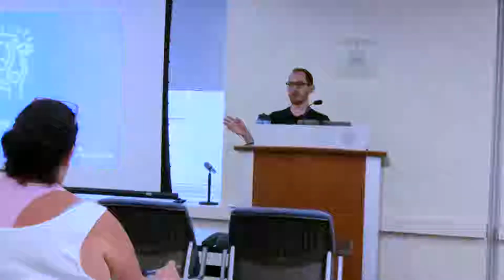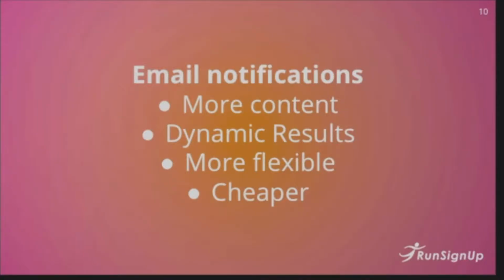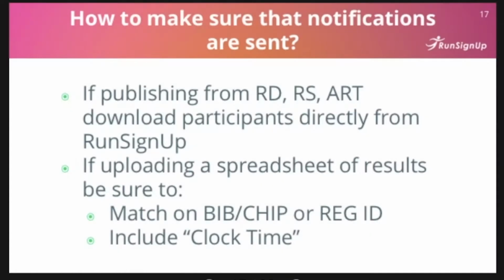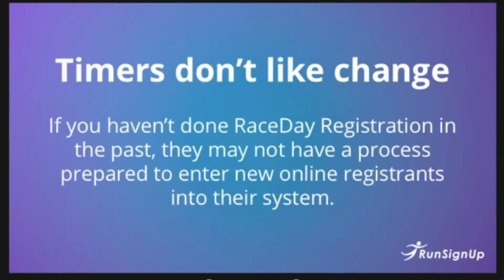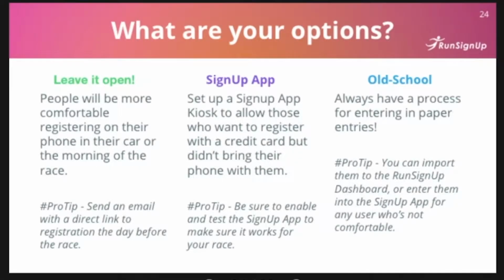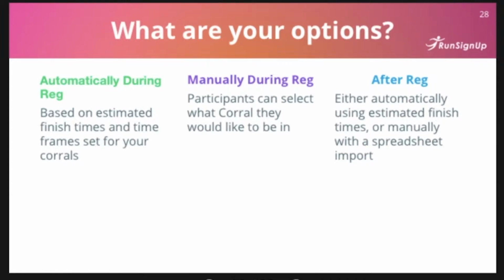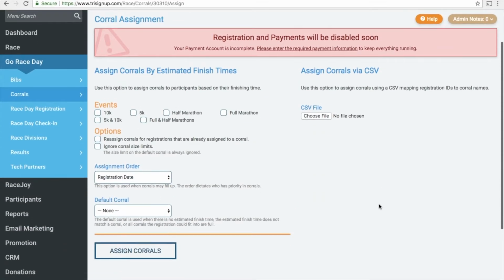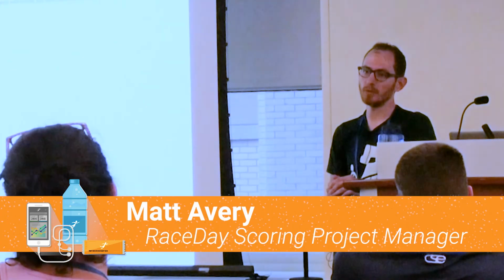RaceDay Tools: Beyond the Basics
Matt Avery of RunSignUp presents "RaceDay Tools: Beyond the Basics"

300 Mill St., Suite 200